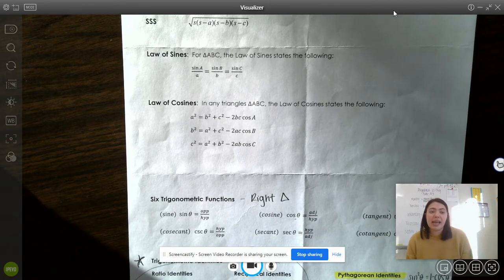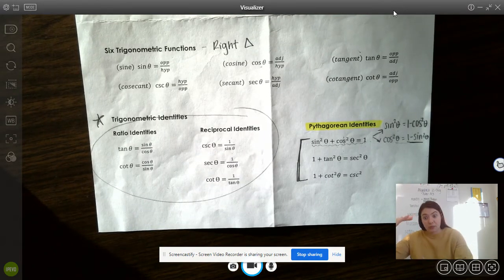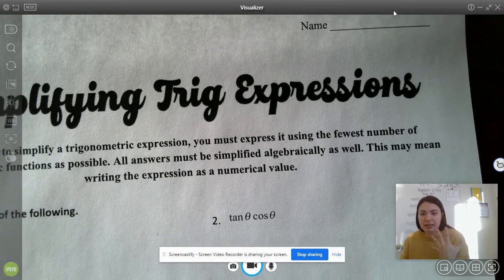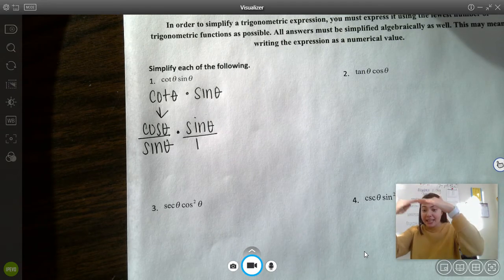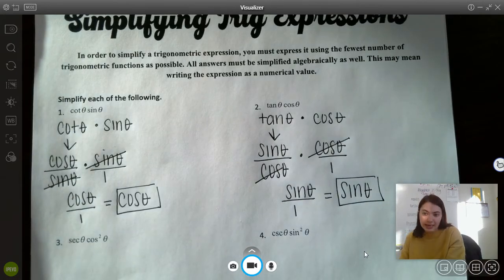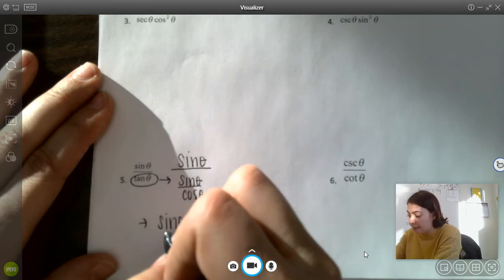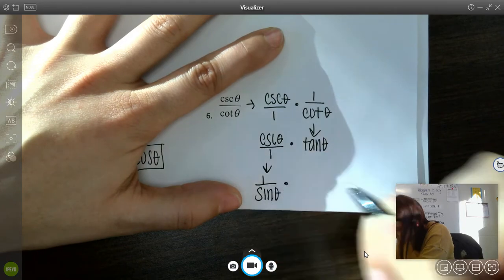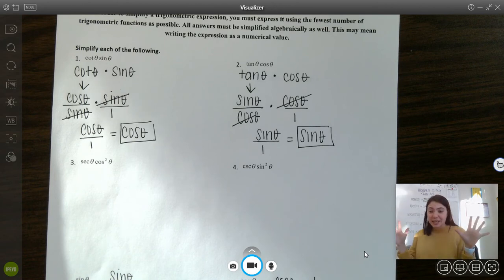Simplifying Trig Expressions